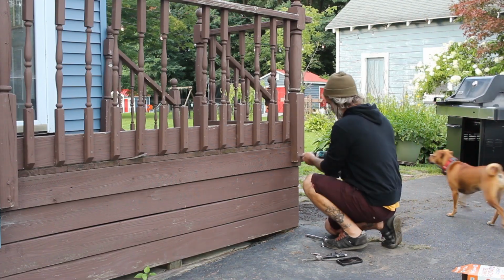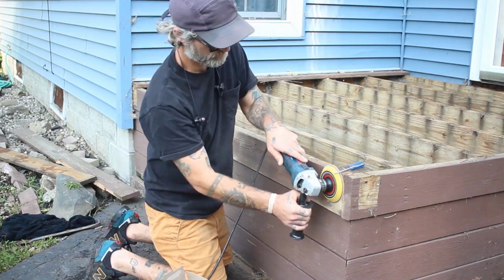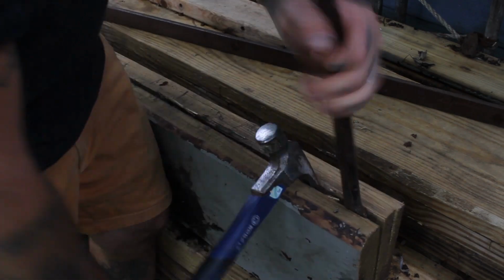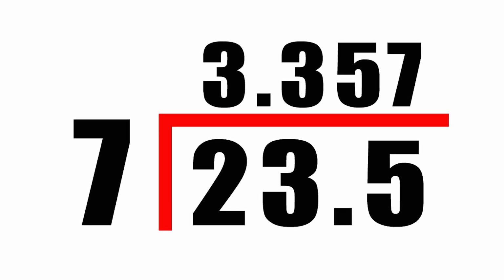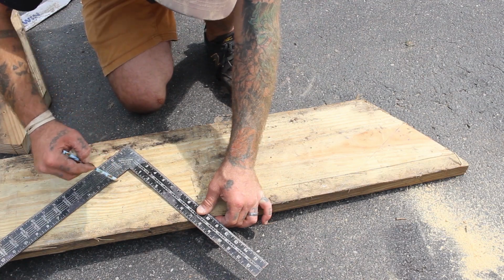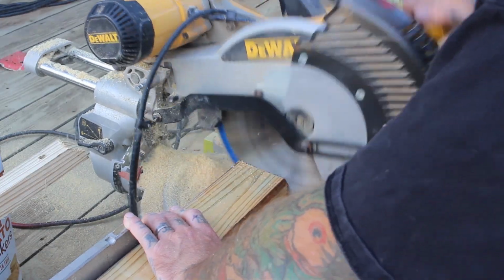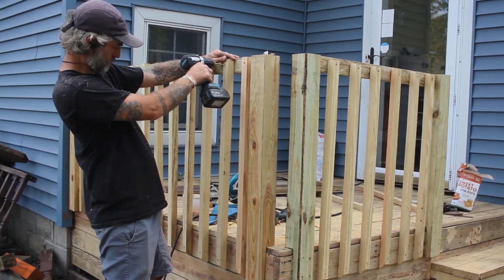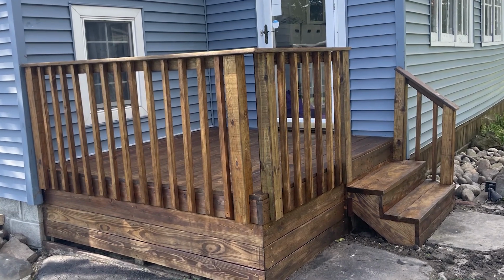Build Your Own Backyard Deck!!! // Home Improvement DIY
In this woodworking video, i show how I was able to completely renovate my deck for only $73. This DIY project was fairly simple and straight forward. Saving money is always my goal!